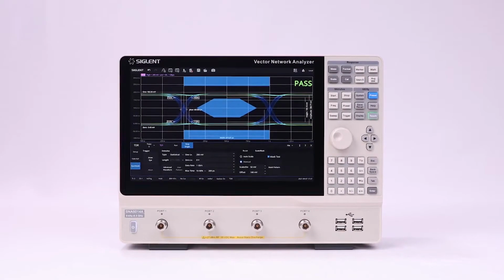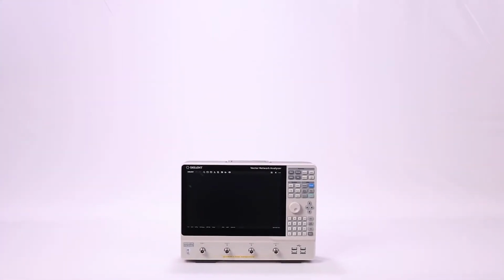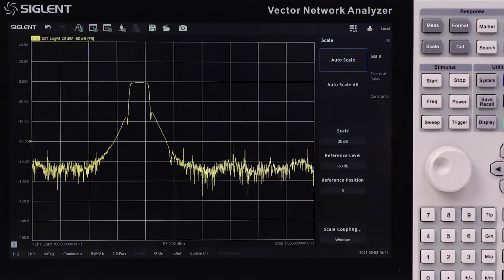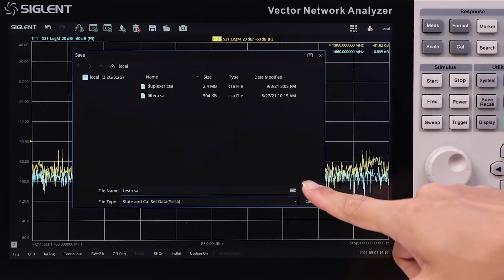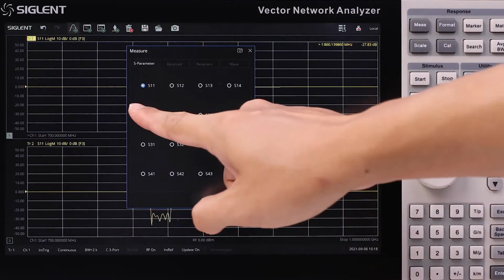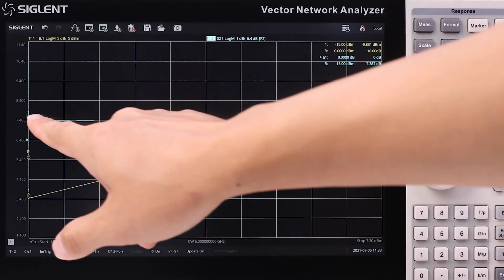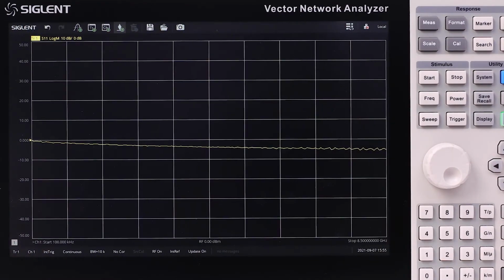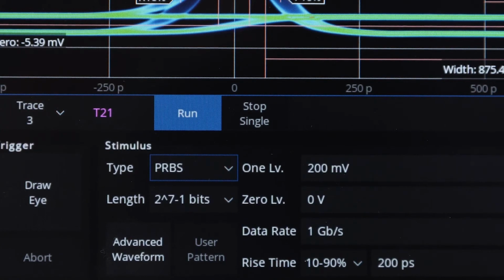Siglent SNA5000A Vector Network Analyzer Overview (Long Version)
Video Introduction of Siglent's Vector Network Analyzer Series SNA5000A.
These Analyzers cover a frequency range of 9 kHz up to 8.5 GHz and offer high performance and reliable results in a very user-friendly package. 2 and 4 port models are available with options for high stability reference source, time-domain analysis, and more.